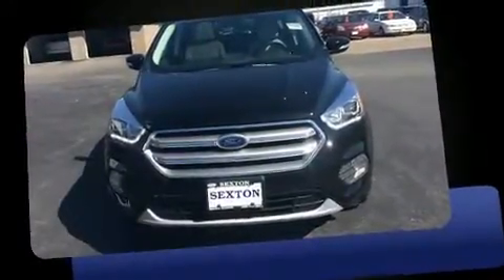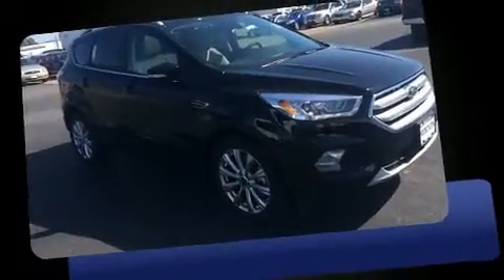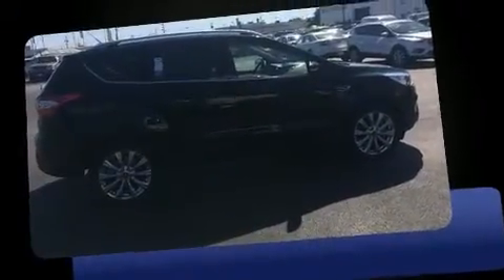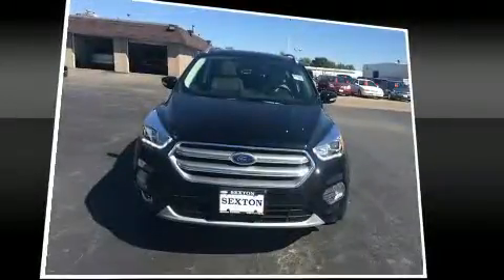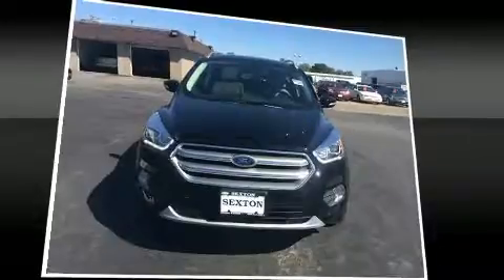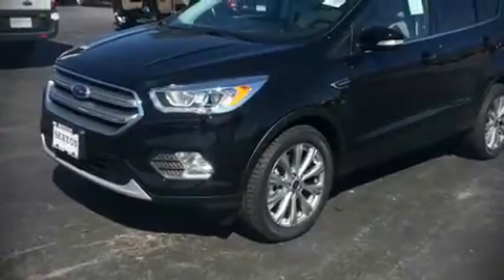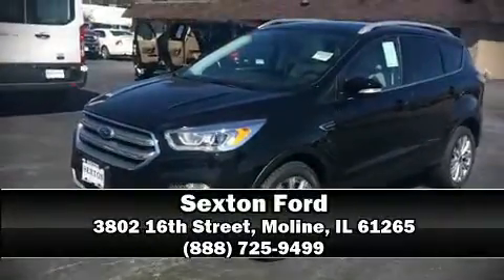2017 Ford Escape Titanium in Moline, IL 61265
Sexton Ford
3802 16th Street

Discerning drivers will appreciate the 2017 Ford Escape. It features an automatic transmission, 4-wheel drive, and a 2 liter 4 cylinder engine. A turbocharger further enhances performance, while also preserving fuel economy. It includes power seats, a rear window wiper, a built-in garage door transmitter, an automatic dimming rear-view mirror, front fog lights, a power rear cargo door, cruise control, and a blind spot monitoring system. Features such as automatic climate control and leather upholstery prove that economical transportation does not need to be sparsely equipped. Premium sound drives 10 speakers, providing you and your passengers a sensational audio experience. Ford ensures the safety and security of its passengers with equipment such as: head curtain airbags, front SIDE impact airbags, traction control, brake assist, a security system, an emergency communication system, and 4 wheel disc brakes with ABS. With electronic stability control supplementing mechanical systems, you'll maintain precise command of the roadway. Our experienced sales staff is eager to share its knowledge and enthusiasm with you. We'd be happy to answer any questions that you may have. Stop by our dealership or give us a call for more information.